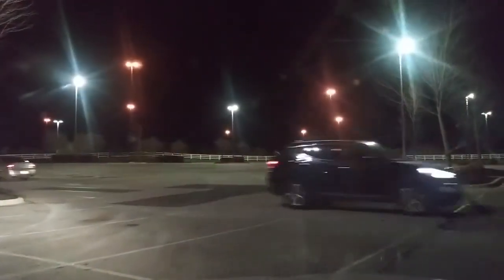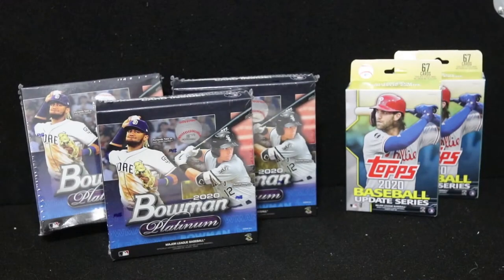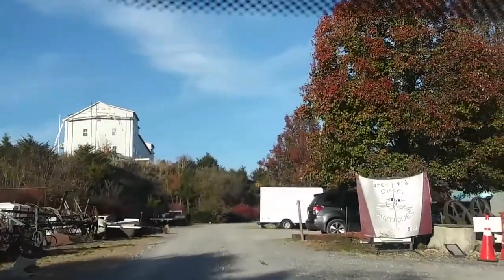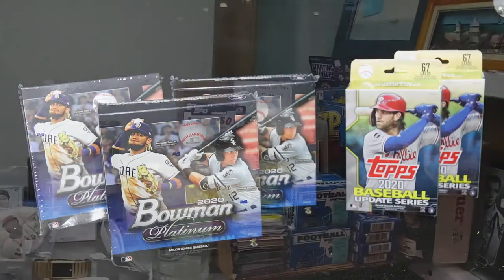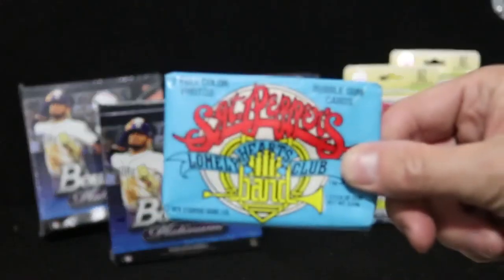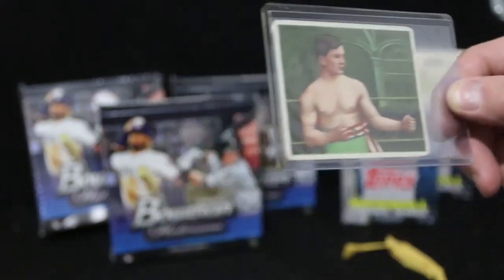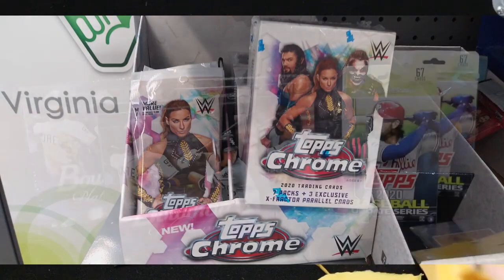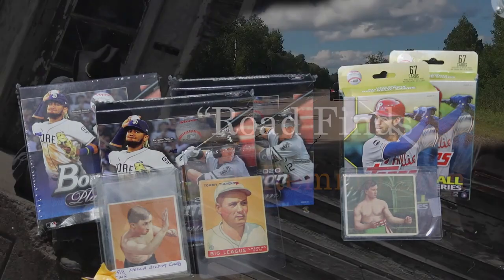REWIND: from 2020! Card Hunting in the Wild Nov 12th, 2020 and Mail Day! What did I Find!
I was calling these videos "Road Finds" This was just before I changed the name to Card Hunting in the Wild.

I'm looking for retail, flea markets, or antique malls all over the US. I have a location in mind already to stop at for some vintage cards. This was back in November 12, 2020. What a difference there was between then and now!

Thanks as always for stopping by,

Dirk